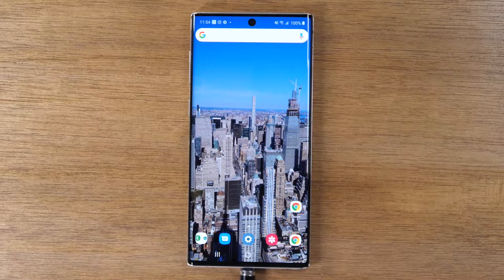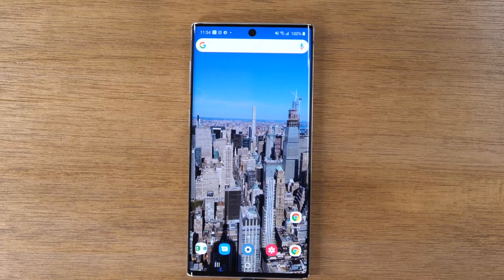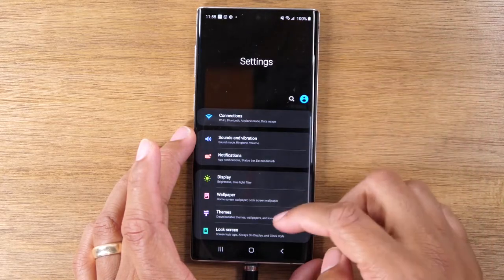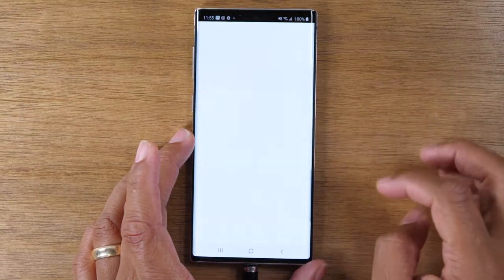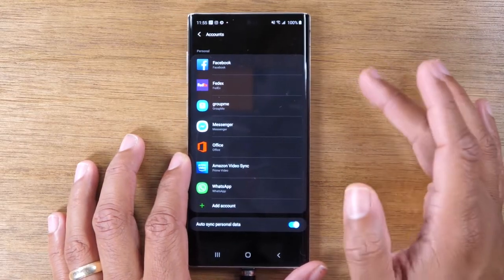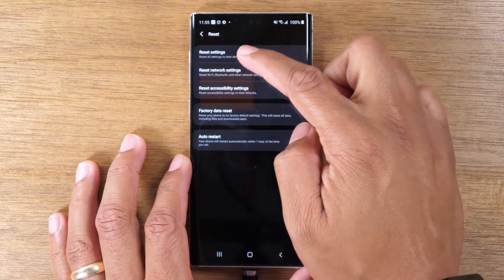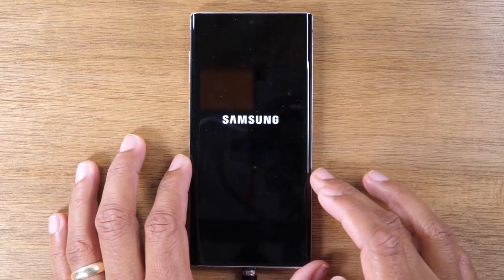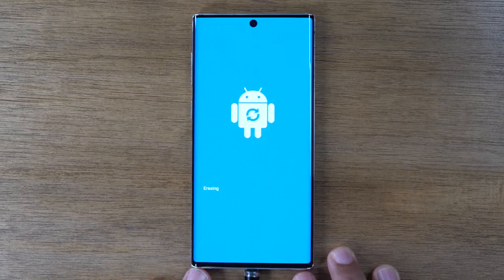Samsung Galaxy Note 10 How to Reset Back to Factory Settings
This video is a quick walk through on how to reset your Samsung Galaxy Note 10 and 10 Plus back to factory settings. We demonstrate how to remove a google account from the phone before performing the factory reset. Once the reset is complete all data on the phone will be erased.